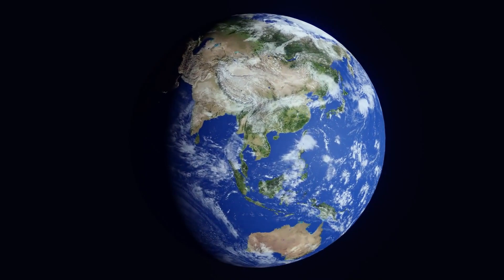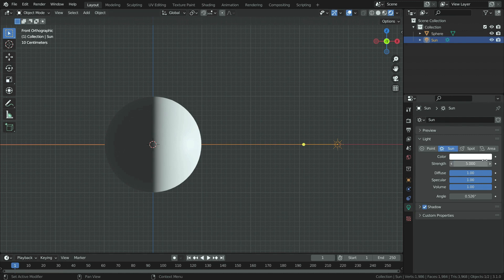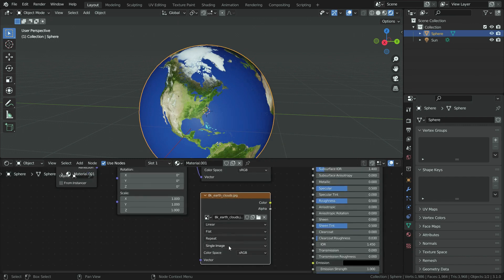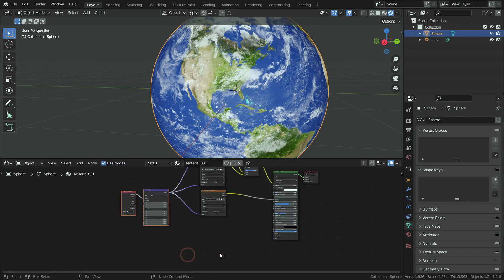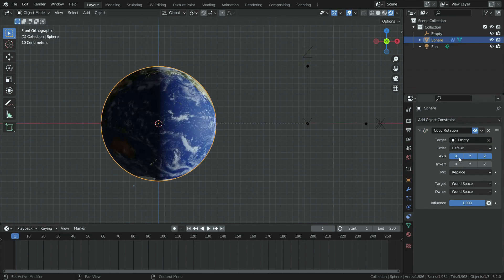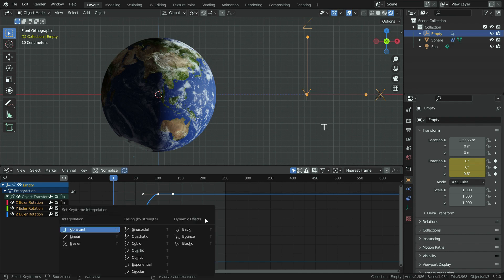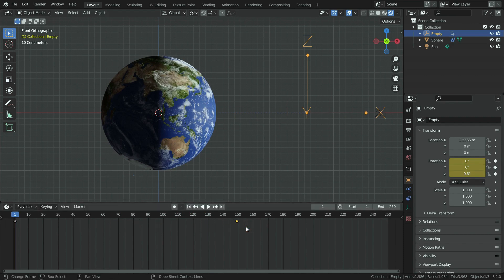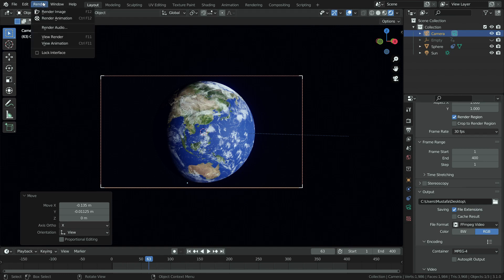Earth Animation in Blender 3.1 Eevee | Tutorial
In this tutorial,we'll learn how to make realistic earth and animate in Blender.We will use earth textures for rendering.You can download the textures for free following link.
1)Intro 00:00
2)Modeling The Earth 00:46
3)Adding Earth Textures 2:03
4)Fixing Wrinkles Problem On The Sphere 2:42
5)Animating The Earth 6:38
6)Local Axis Rotation Animation For Tilted Earth 7:10
7)Set Linear Interpolation For Constant Rotation Speed 8:56
8) Making Cycle Earth Animation 9:53
9) Speed Up and Down The Earth Animation 10:49
10)Rendering The Animation 11:40